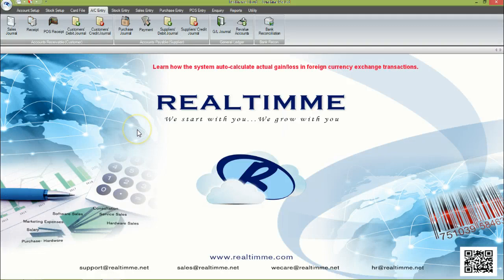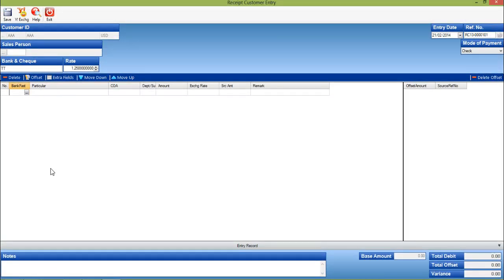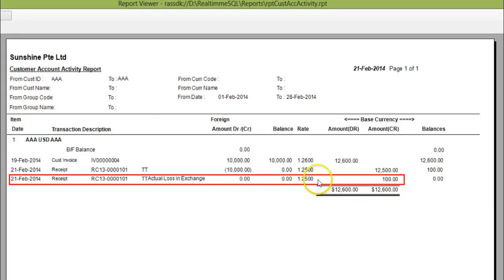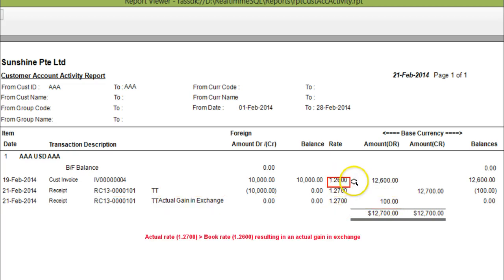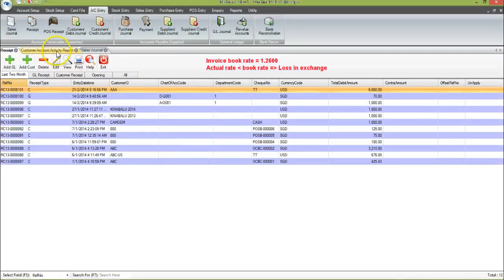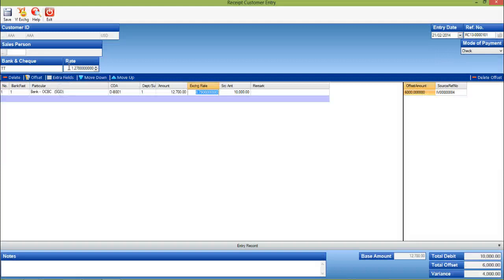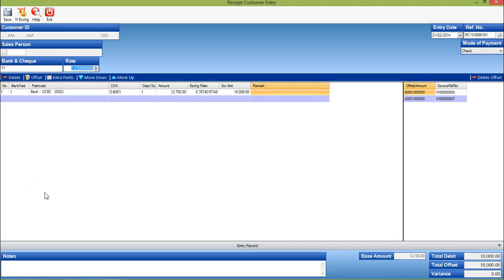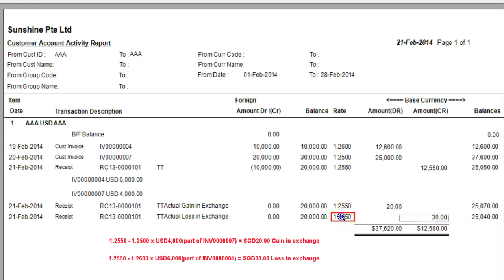Realtimme Cloud: Actual Exchange Gain Loss